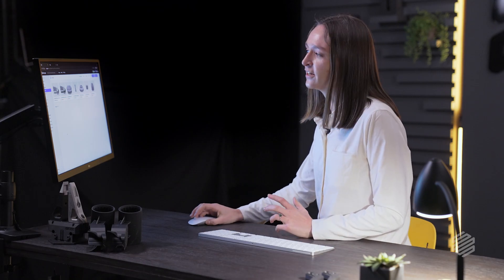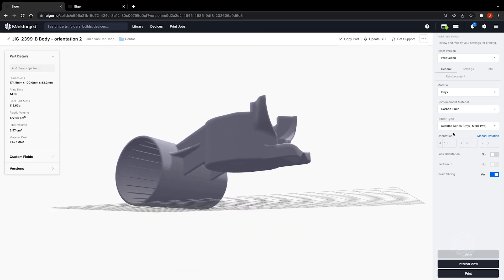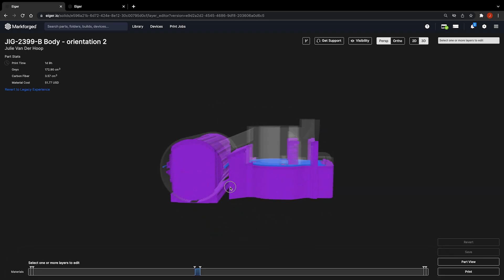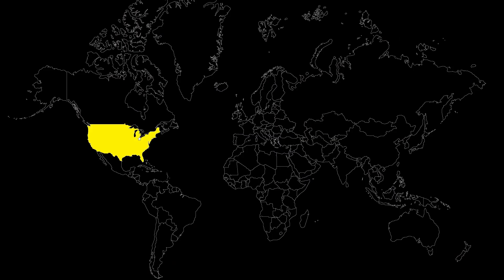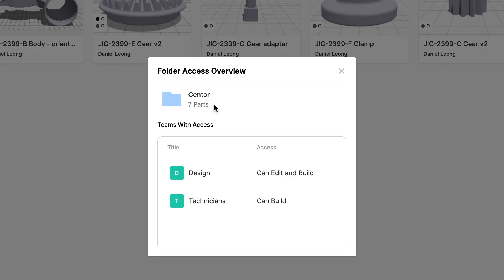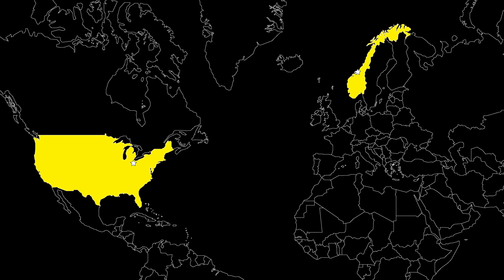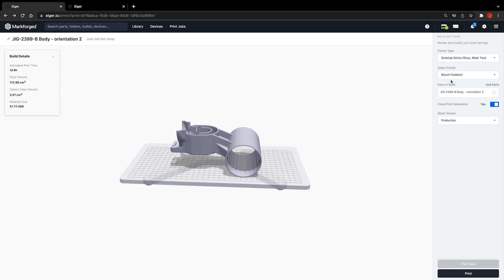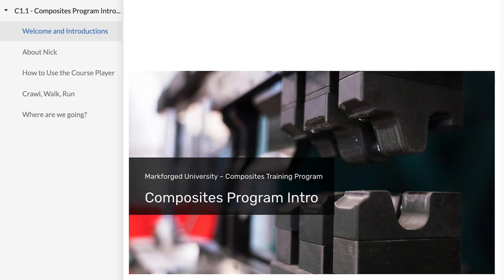How to Send 3D Printed Parts Around the Globe Without Leaving Your Desk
In today's episode of the Software Update, we answer the question: How can we extend the benefits of 3D printed parts to worksites across the globe?

Whether you've got facilities in Toledo, Ohio or Trondheim, Norway - or both - being able to 3D print parts at the point of need is going to make your operation more agile, more efficient, and more cost-effective. Here's how Management and Integration features in our Eiger software can help you send parts around the world without ever leaving your office.

Learn what Management and Integration features in Eiger can do for your business